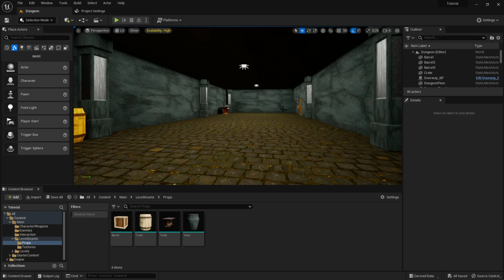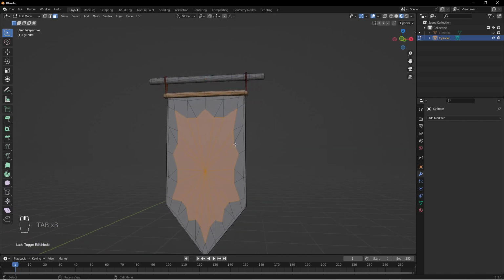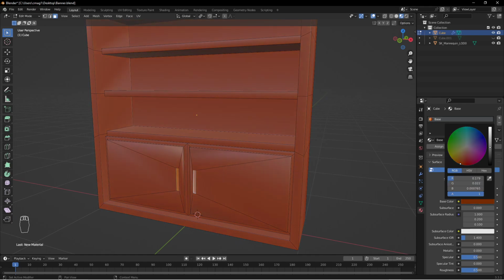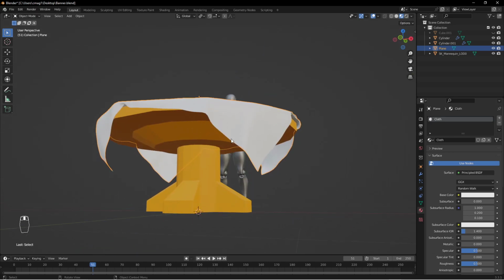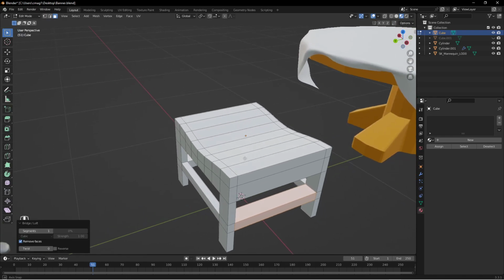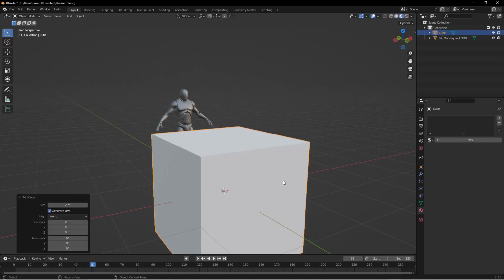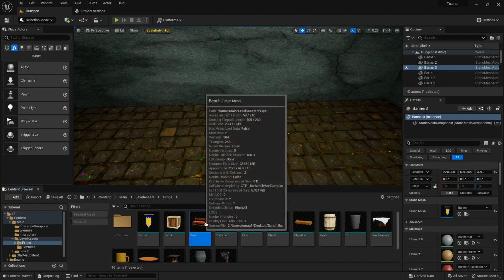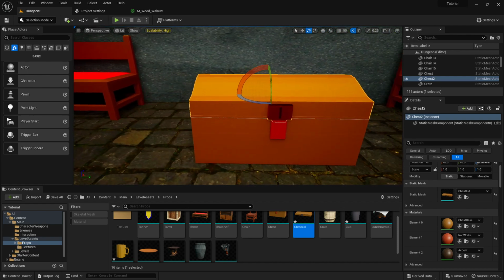Unreal Engine 5.1 Beginner Tutorial - Part 3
We need more things to decorate with, so let's spend some time in blender and get a few more props to play around with. we will make
a banner
a bench
a bookshelf
a treasure chest with a separate lid
a cup
a plate
a round table with a table cloth
a chair
and a wall sconce
(not really in this order but it's in this order on my paper list lol)

and then we'll do a little decorating in unreal to get some stuff in place.